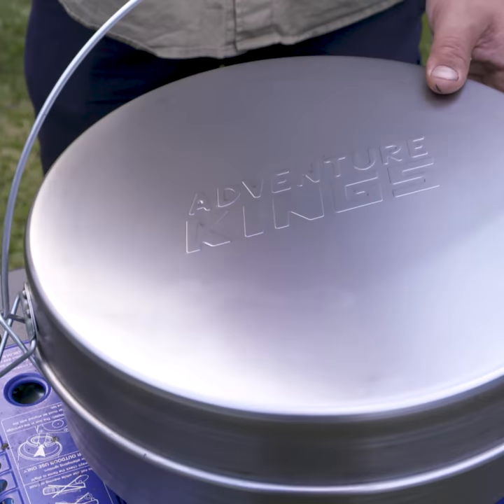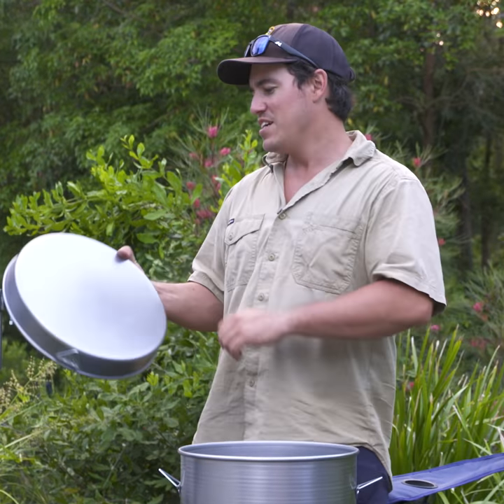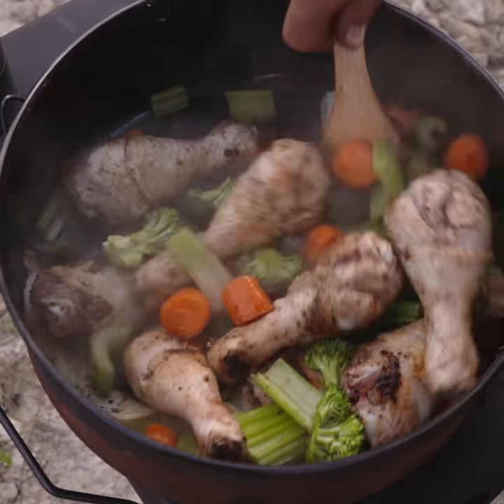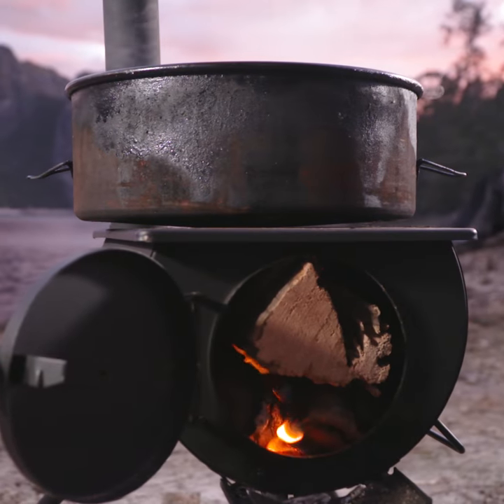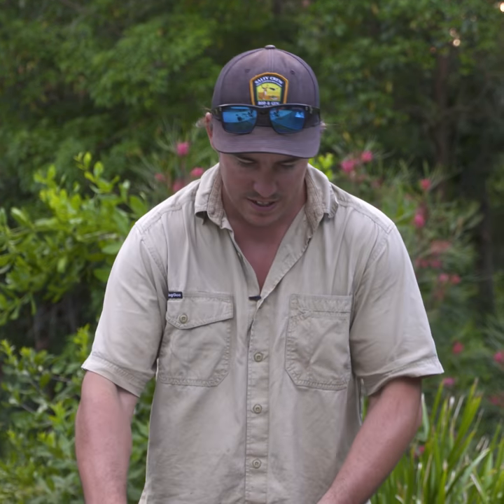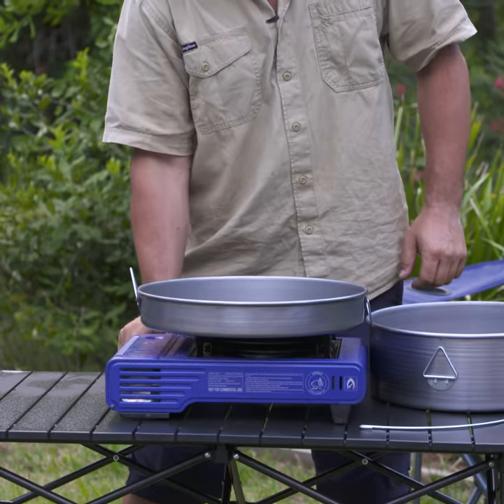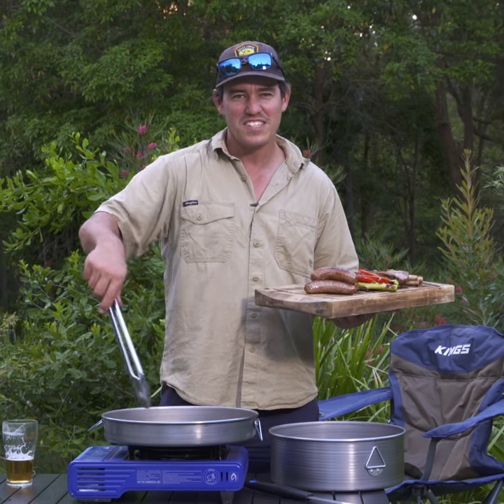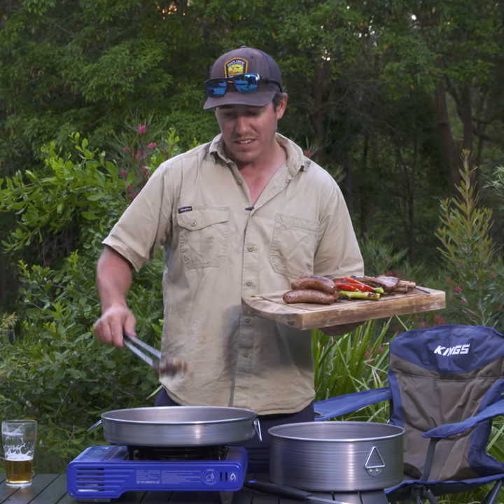Use your Bedourie Camp Oven lid as a frying pan!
• Bake, boil and fry – included lid works as a fry pan too
• Spun steel will not crack like cast iron – perfect for travel and 4WDing
• Aussie made!

4WD Supacentre is an Australian owned company offering quality 4WD, camping and outdoor products at wholesale prices. We carry a wide range of products designed to make your 4WD or camping trip that much more enjoyable. Products range from air compressors, awnings, awning tents, camping gear, exhausts, led lights, Titan rear drawers, recovery gear and heaps more!